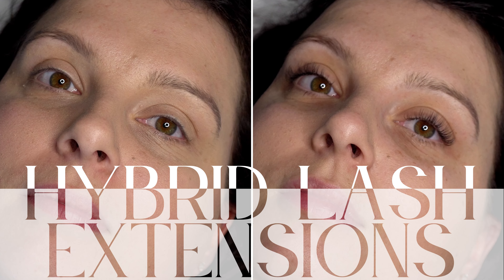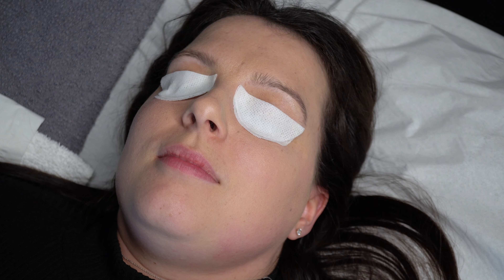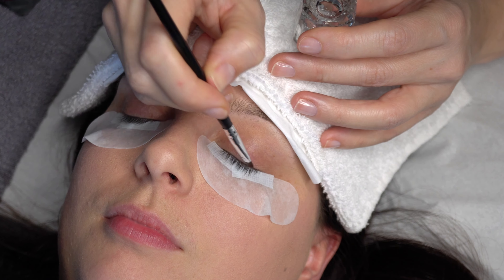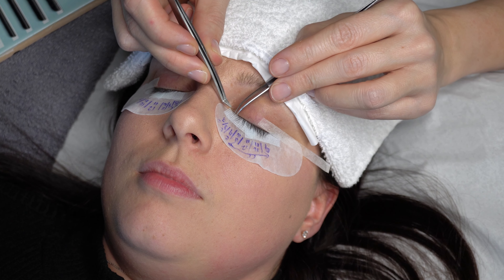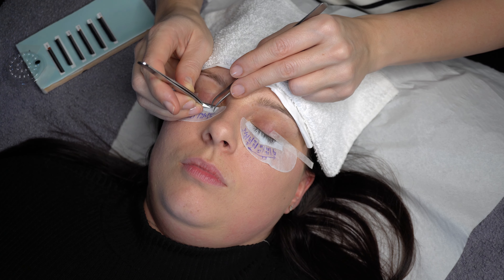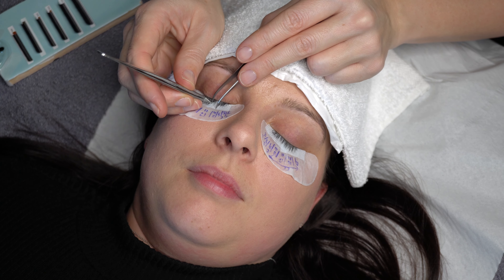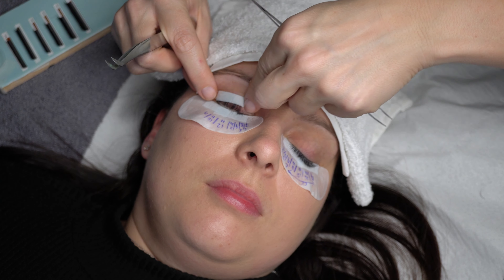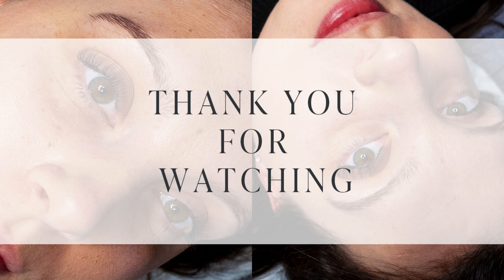Pro Hybrid Eyelash Extensions Tutorial + Layering Tips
A step by step guide to create beautiful, natural hybrid lash extensions that won't damage your clients natural eyelashes.
I share my tips, tricks and professional expertise in this full treatment tutorial.

00:00 - Intro
00:35 - Cleansing & Preparation
02:10 - Gel Pad Application
03:10 - Lash Primer
03:40 - Lash Mapping
04:30 - Taping Techniques
04:50 - Application
09:20 - Lower Layer Application
10:30 - Final Results & Aftercare

Products I like to use:
Merlin Lab & Beauty Lashes